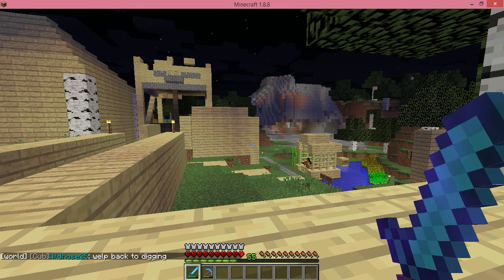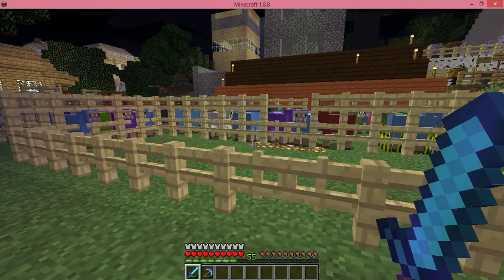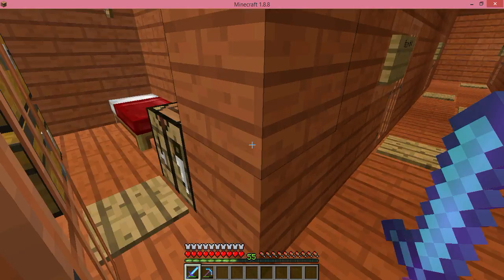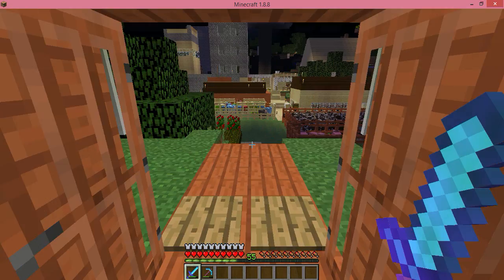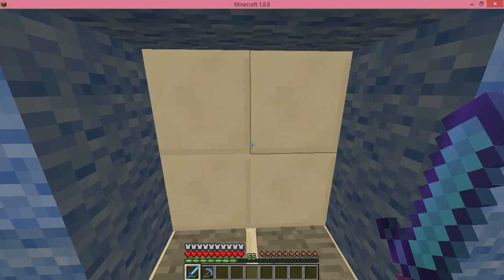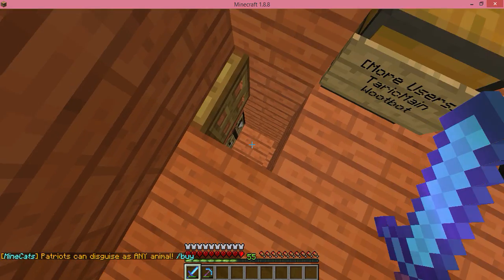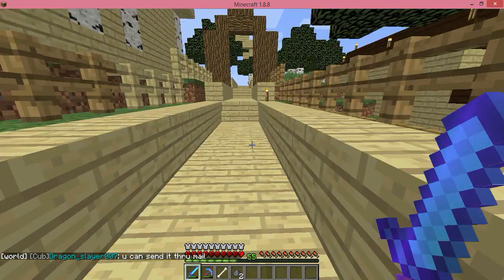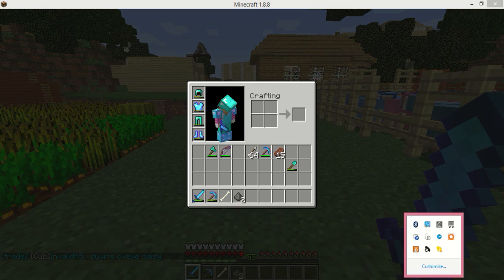My Minecraft Town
A video of the town i helped build and am the mayor of. The audio and video are not quite in sync, but i hope you enjoy :)